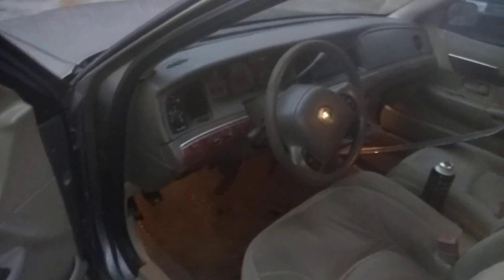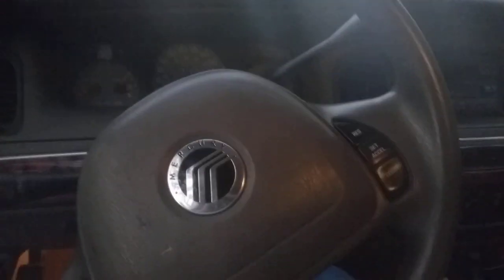2002 Mercury Grand Marquis GS Review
I just checked out my dad's new car recently. A similar body style of the Ford Crown Victoria.

If you heard me clear my throat or cough, I was sick after catching a 24-hour bug.